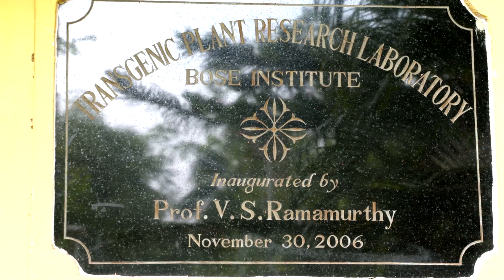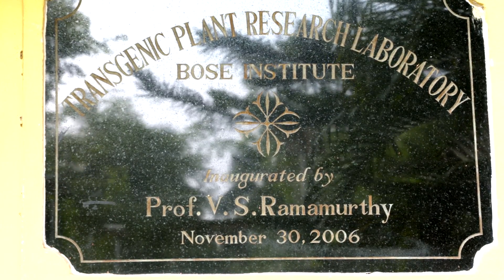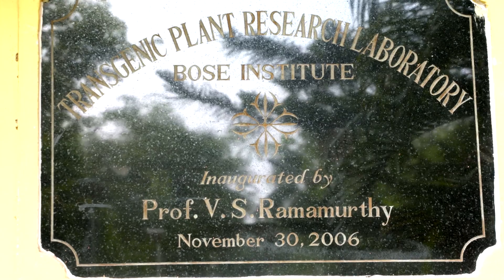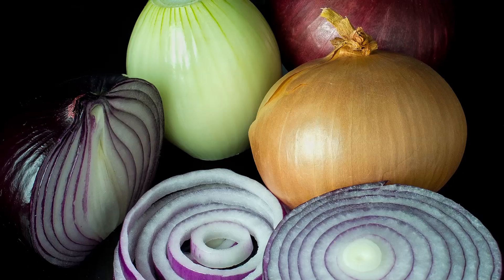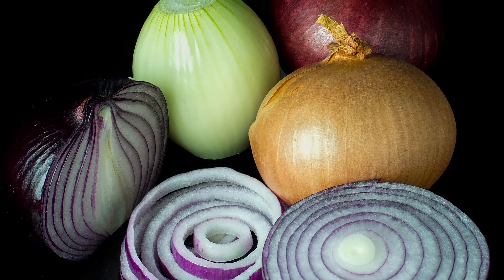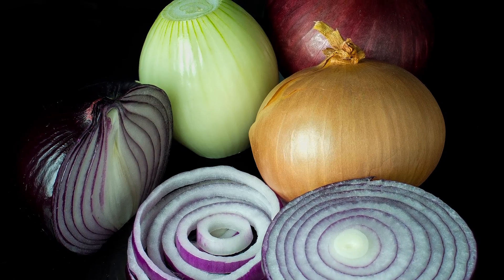Protecting crops using genes from garlic and onions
Dr. Sampa Das from the Division of Plant Biology, Bose Institute, India, discusses how her research team is using lectin from garlic to protect other crops from pests and diseases.